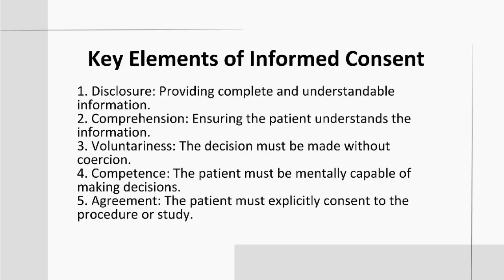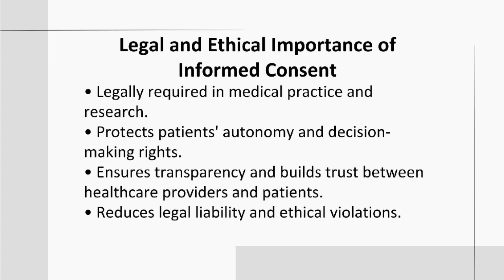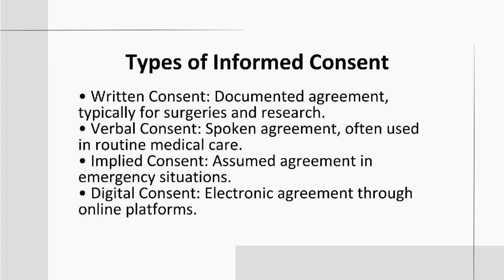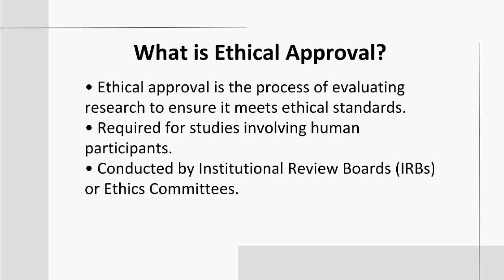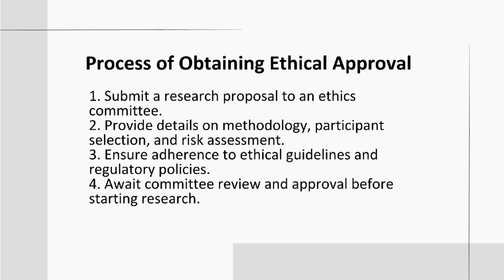Lesson 11 informed consent & Patient rights